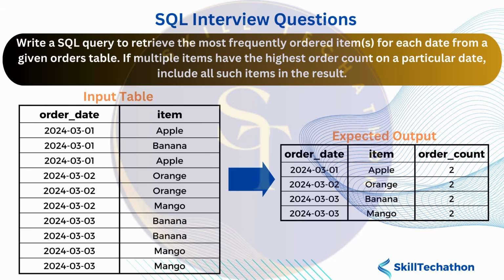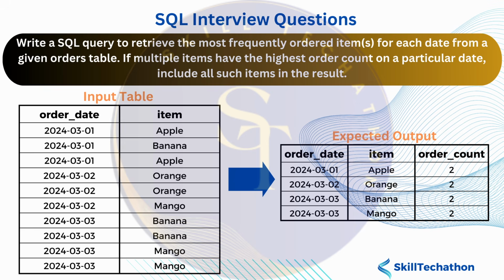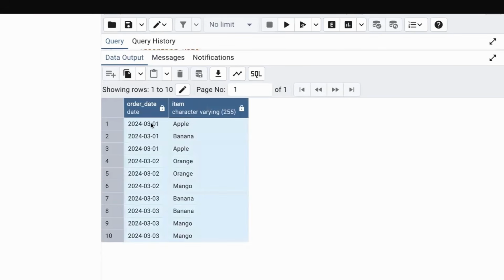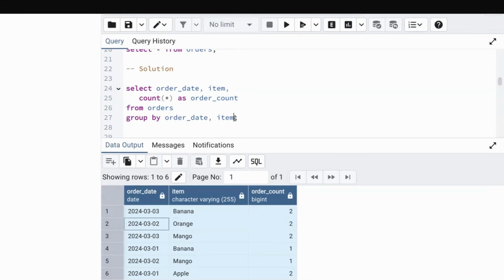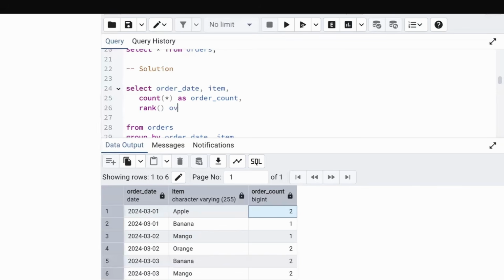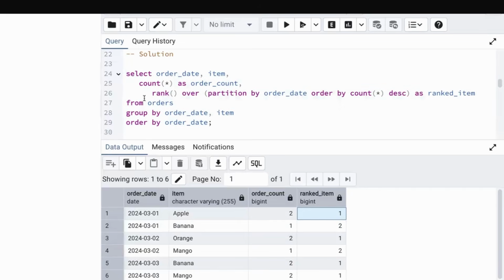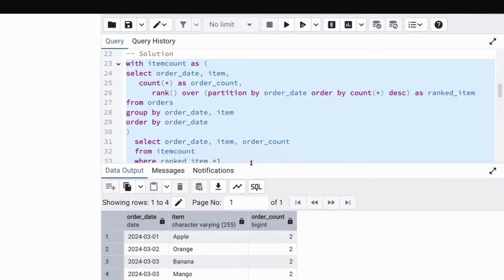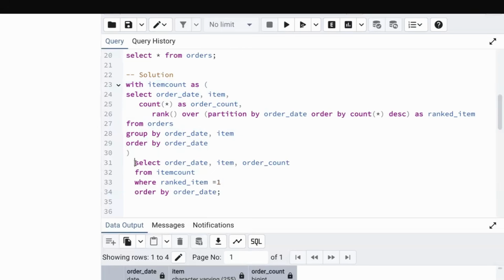Deloitte SQL Interview Question | Find the Most Ordered Item Per Day (Handles Ties!)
"Write a SQL query to retrieve the most frequently ordered item(s) for each date from a given orders table. If multiple items have the highest order count on a particular date, include all such items in the result."

-- Creating the Table
CREATE TABLE orders (
    order_date DATE,
    item VARCHAR(255)

-- Inserting Data
INSERT INTO orders (order_date, item) VALUES
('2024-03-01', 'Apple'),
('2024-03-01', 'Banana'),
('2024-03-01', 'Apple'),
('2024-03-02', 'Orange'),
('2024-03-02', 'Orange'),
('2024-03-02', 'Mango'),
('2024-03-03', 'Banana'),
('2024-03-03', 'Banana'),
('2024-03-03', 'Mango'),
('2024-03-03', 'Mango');